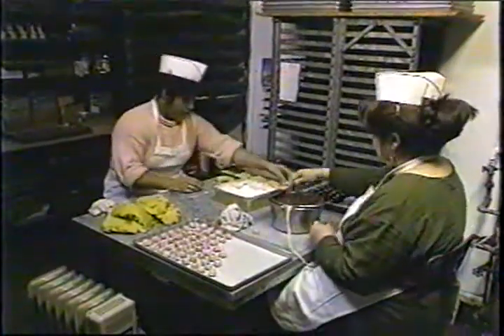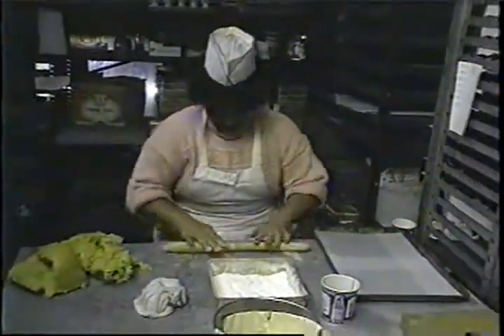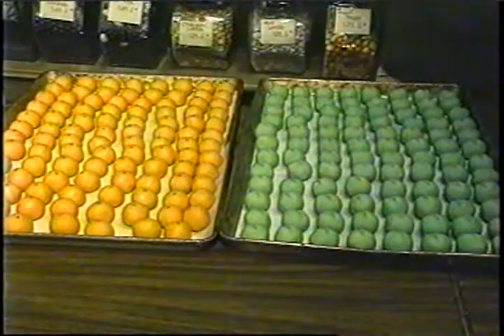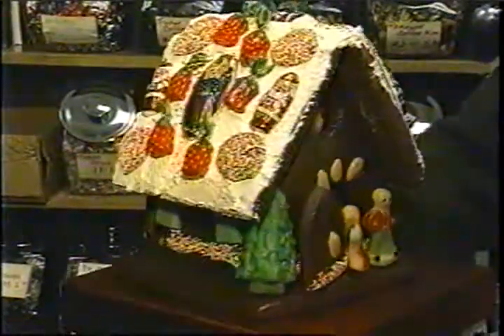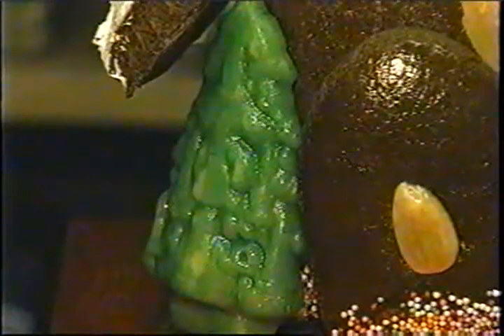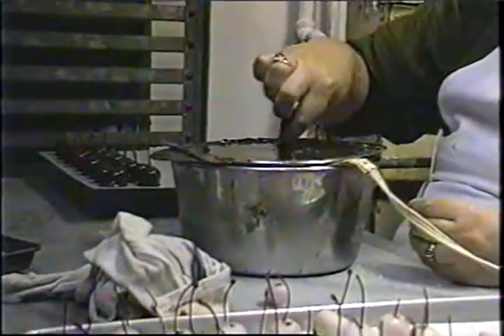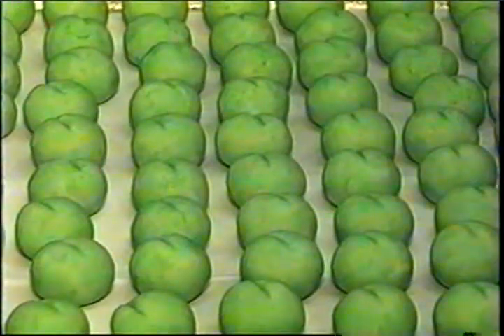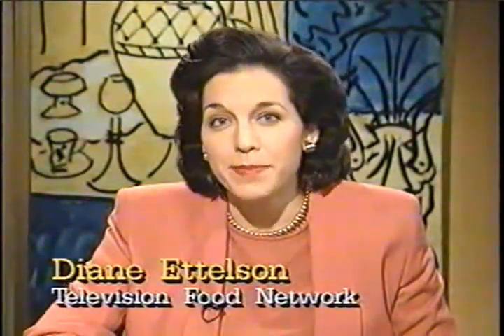ELK Candy Company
ELK Candy covered by a food TV news prorgram in 1994/95.